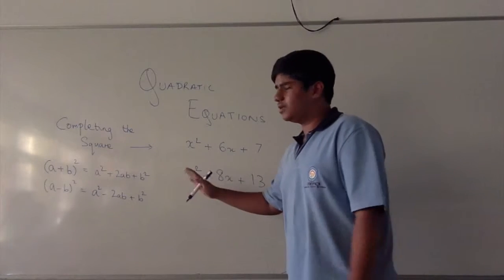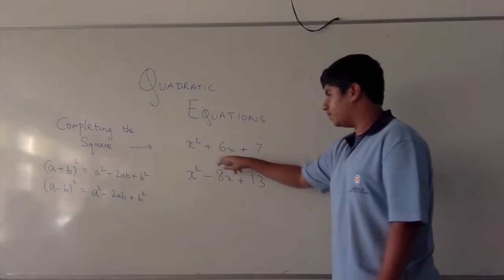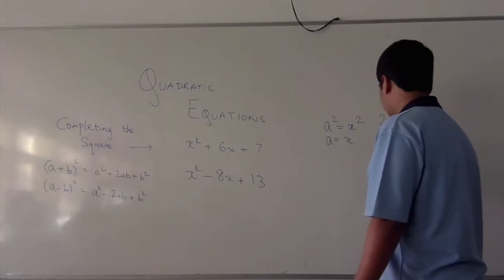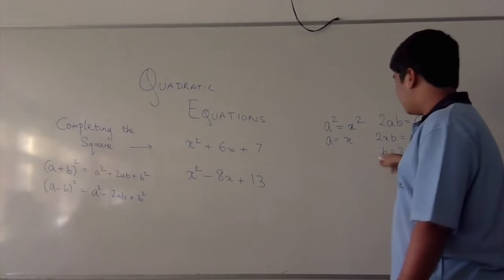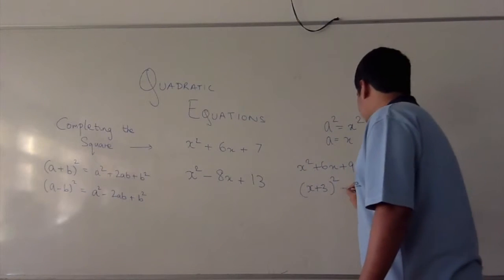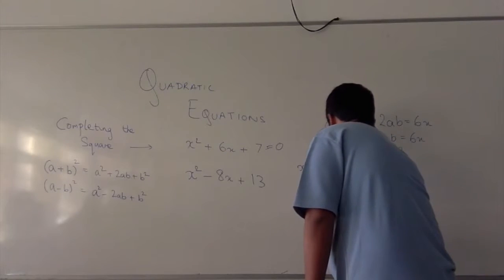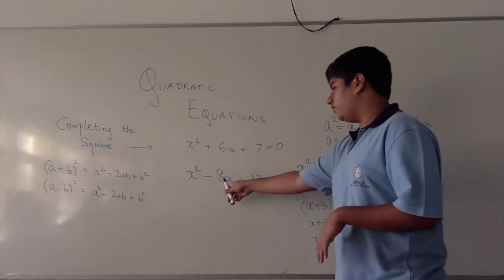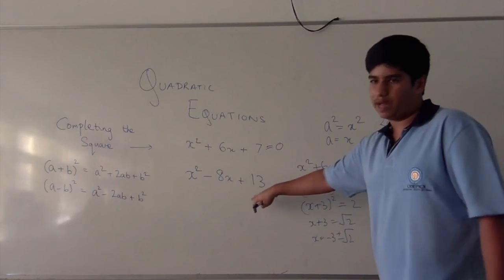Maths - Completing the Square